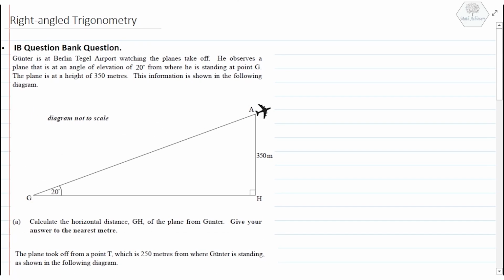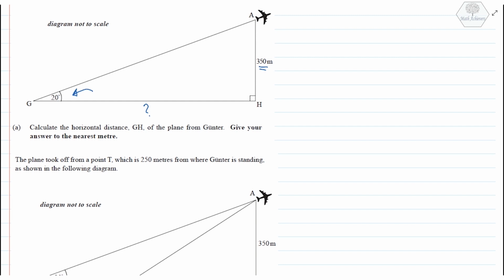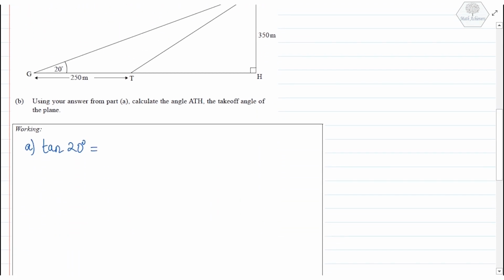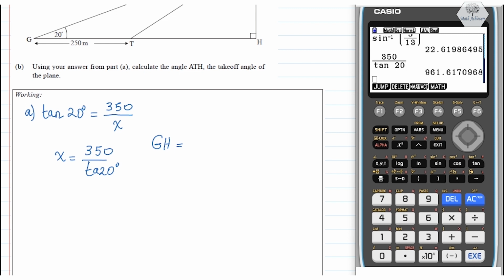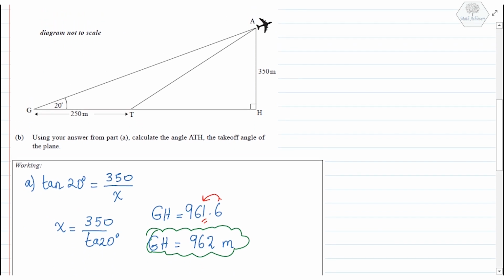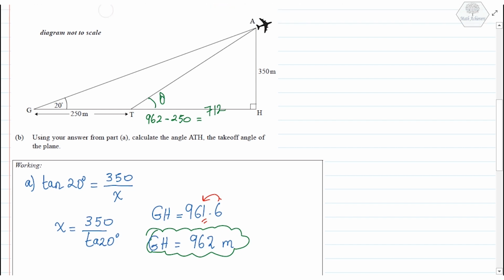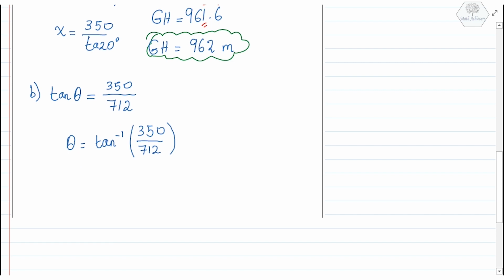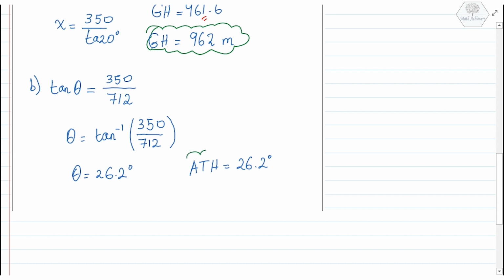4.6 Right angled Trigonometry | IB Question bank practice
📘 IB Math – Right-Angled Trigonometry Practice | Real IB Questionbank Problems Solved Step-by-Step

In this video, we focus on solving past IB-style questions on right-angled trigonometry from the IB Questionbank — covering everything from basic ratios to 3D geometry. It’s the perfect wrap-up for Chapter 4: Right-Angled Trigonometry in IB DP Math Applications & Interpretations SL.

✅ You’ll practice:

Trig ratios (sin, cos, tan) for finding sides and angles

Word problems involving elevation and depression

Geometry in 3D solids

Full solution breakdowns from real IB Questionbank material

GDC-supported checking methods and efficiency tips

IB DP Math Internal Assessment (from choosing a topic to final feedback)
🔹 Students I work with often move from uncertainty to consistently scoring level 7s

🎯 Unlock Your 7 in IB Math – with real guidance from someone who marks the exams.